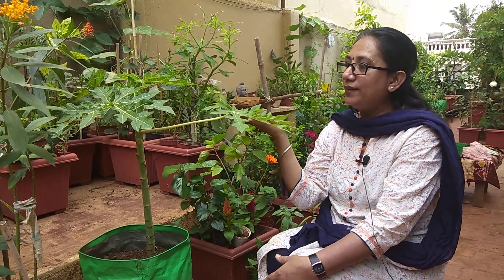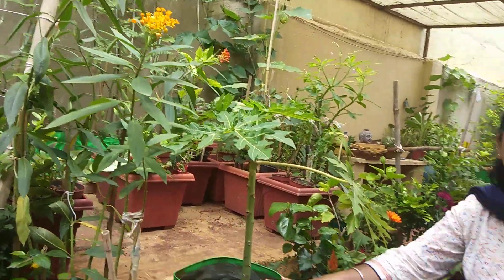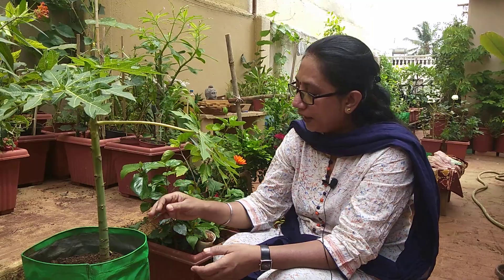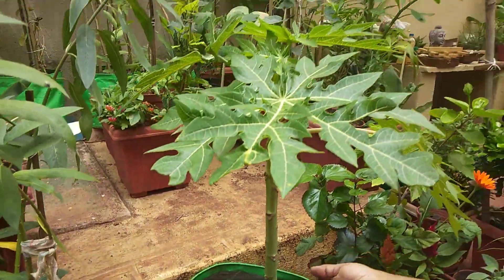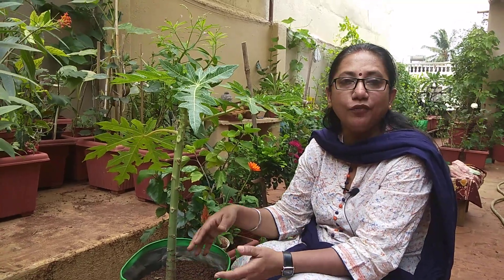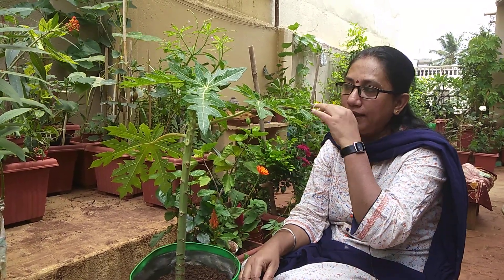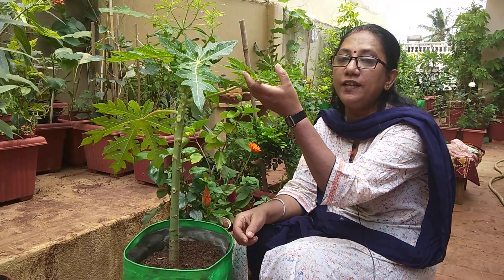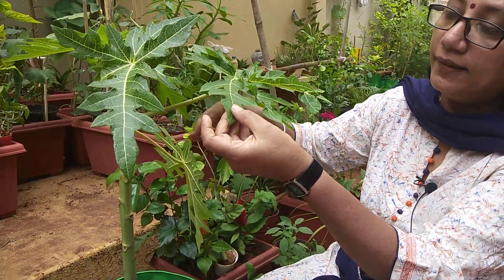Growing Papaya (पपीता)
Watch this video to know how to grow this nutritious sweet fruit - Papaya.